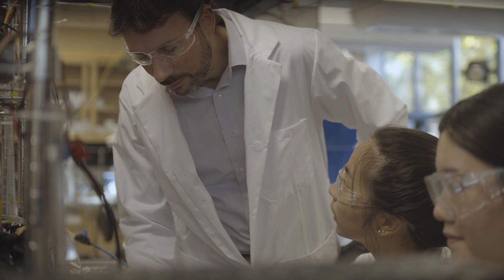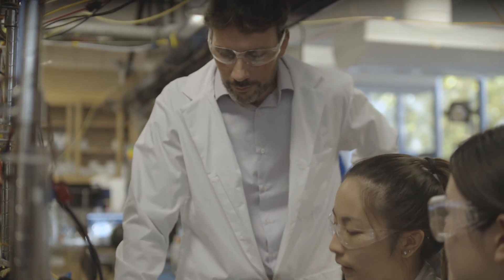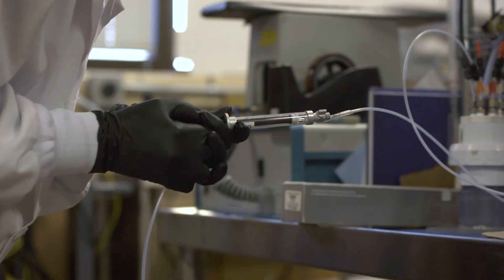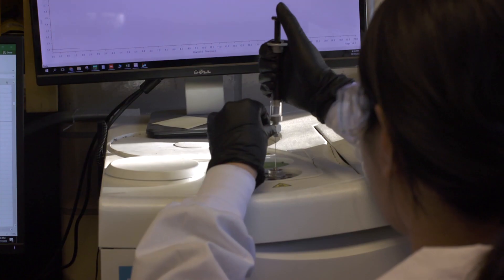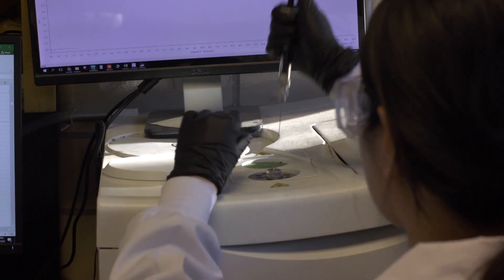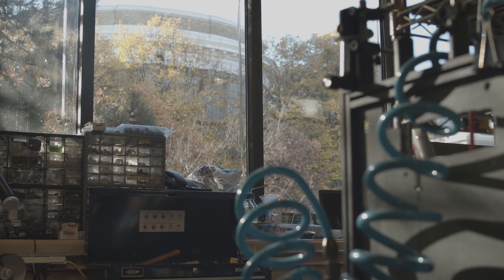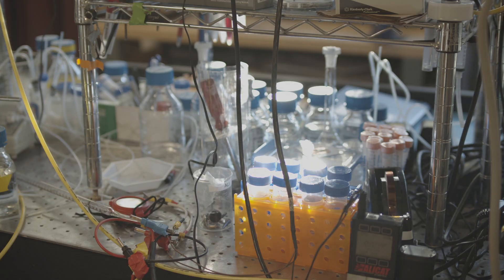What's Your Story? David Sinton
Get to know David Sinton, Professor, in the Department of Mechanical & Industrial Engineering at the Faculty of Applied Science & Engineering at the University of Toronto. Sinton also holds a Canada Research Chair in Microfluidics and Energy and is the Academic Director of Climate Positive Energy. His research focus is energy (fluids) and how we can use renewable energy to convert carbon dioxide into usable products.

Discover the stories of more U of T Engineering professors at uofteng.ca/whatsyourstory.